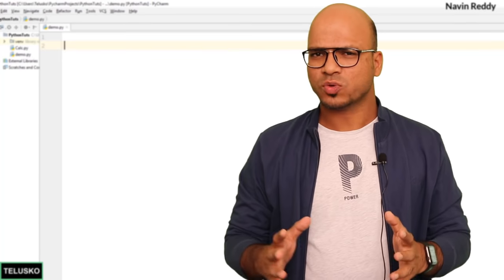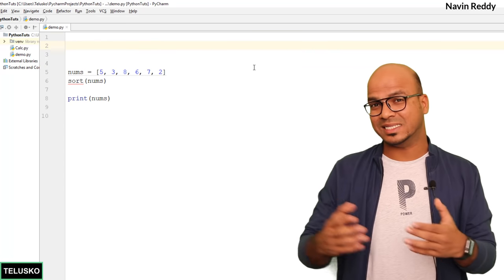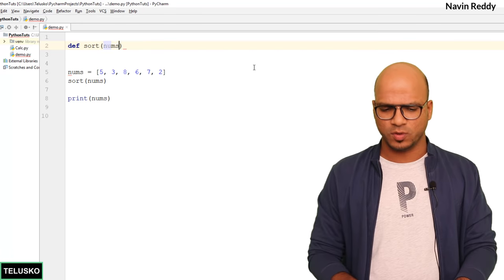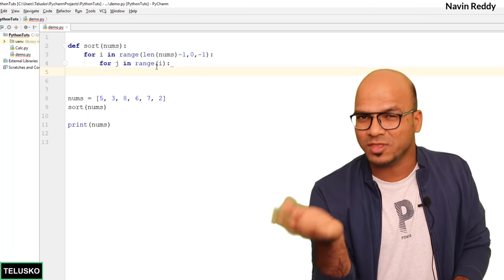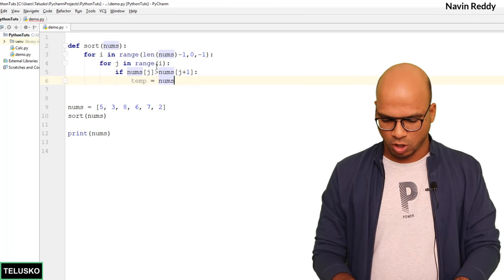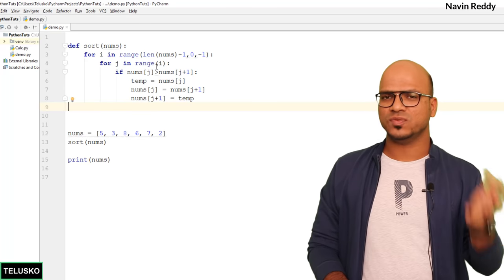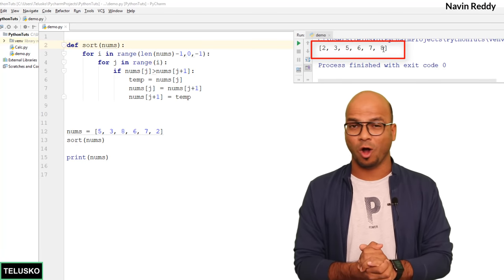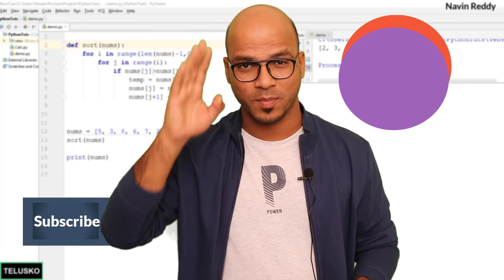#70 Python Tutorial for Beginners | Bubble Sort in python | List Sort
Sorting the list using Bubble Sort in Python.